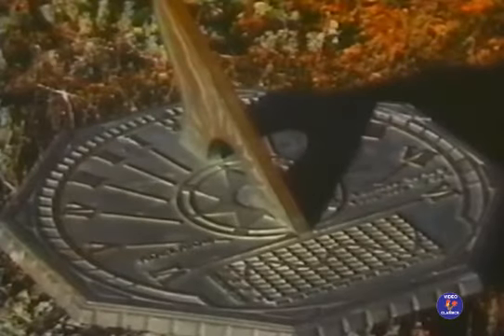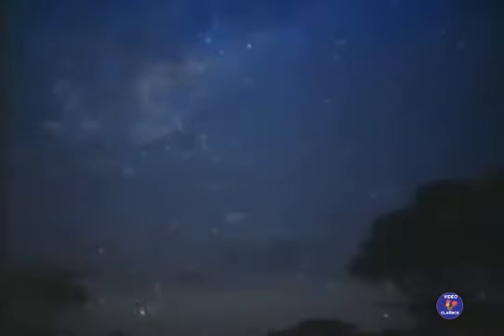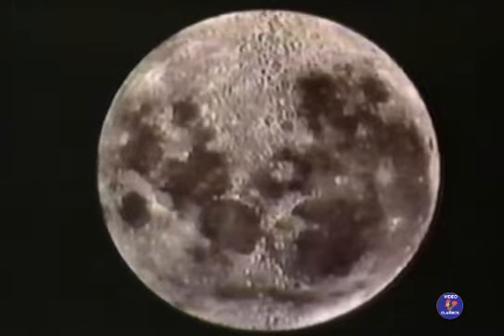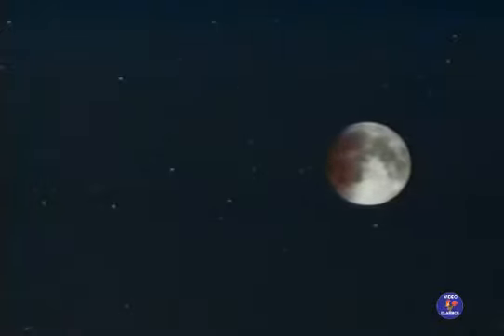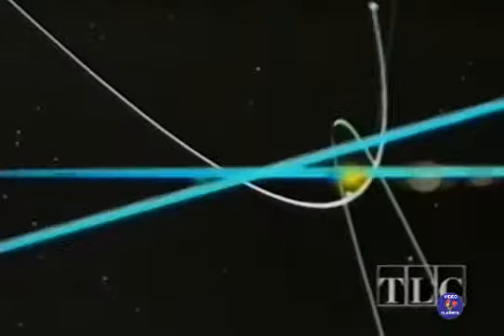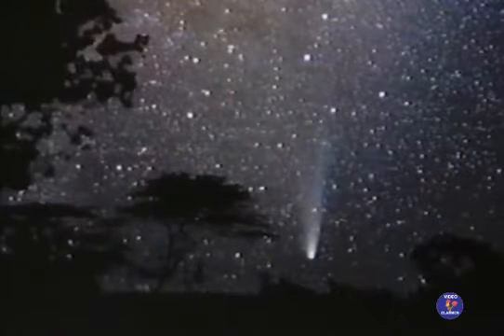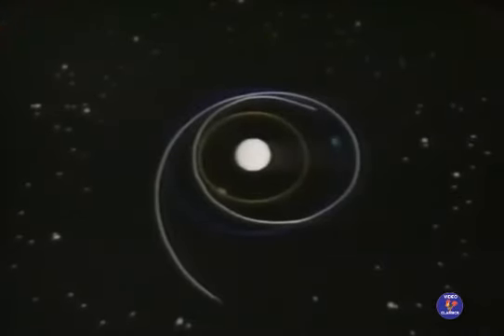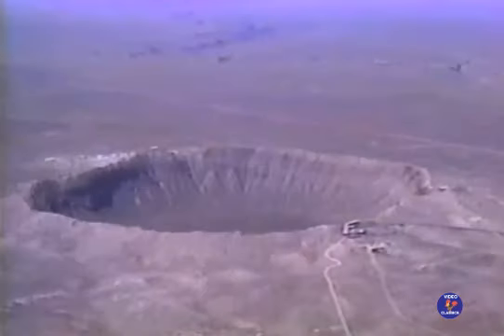1993 Amazing Space - Episode 2 on TLC - Earth, The Moon & Shooting Stars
1993 Amazing Space TV Show on TLC
Episode 2 - Earth, The Moon, and Shooting Stars.

Sections:
Earth: (0:48)
The Moon: (6:43)
Spring North Autumn South:  (13:19)